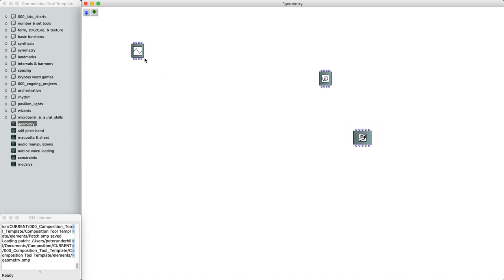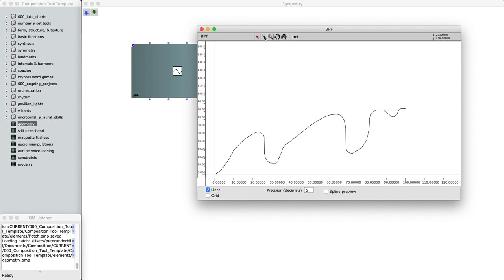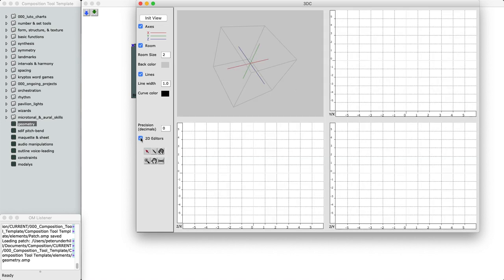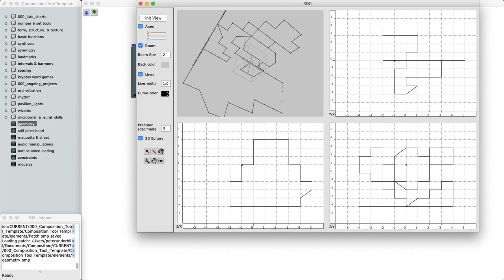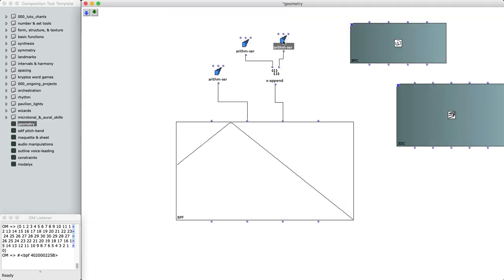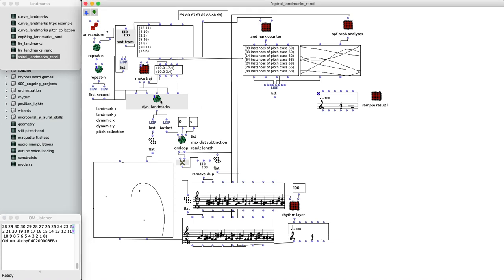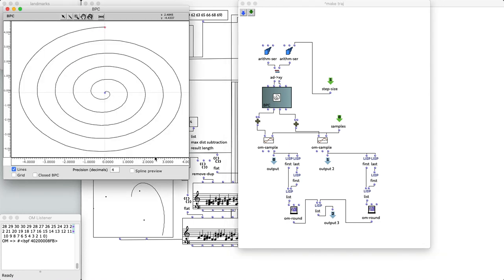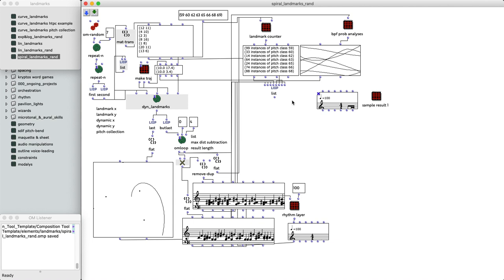12. BPF, BPC, & 3DC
In this tutorial, we'll investigate objects for working with lines and curves in OpenMusic and take a look at some useful applications.